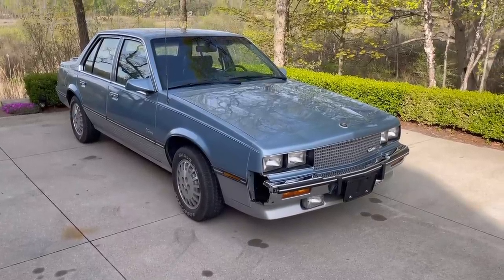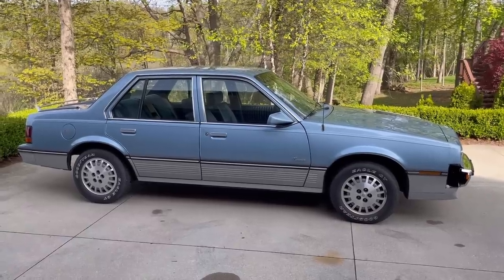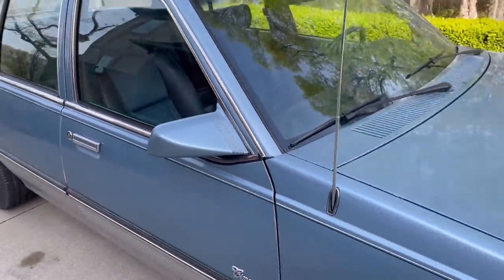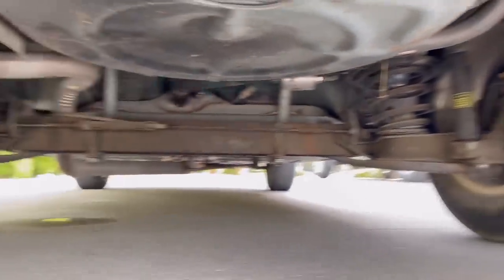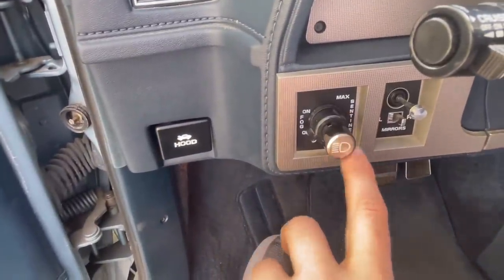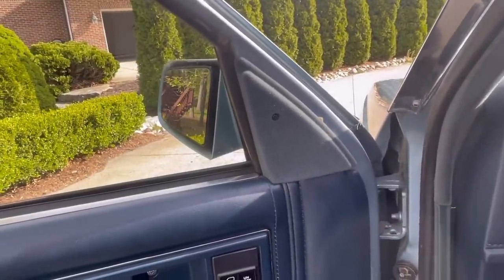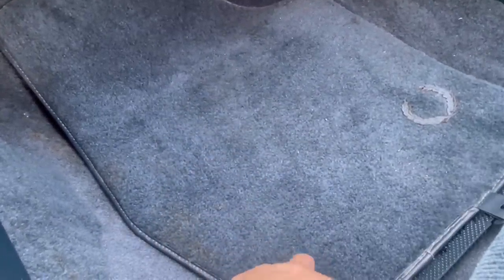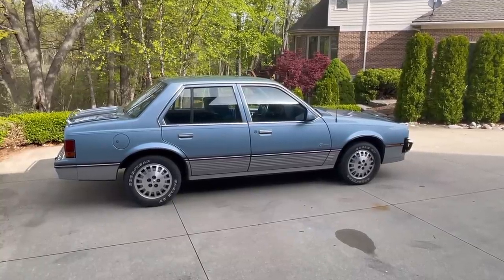1986 Cadillac Cimarron: Strange and Cool Features, Quirks, and Other Fun Stuff!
Learn more about these unique items on the 1986 Cadillac Cimarron!